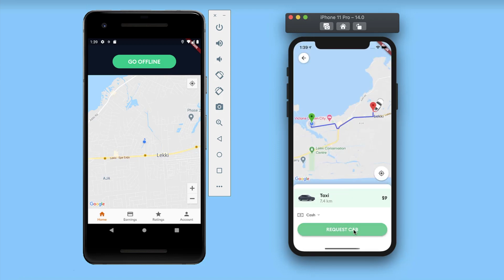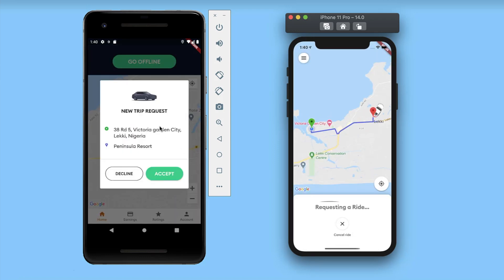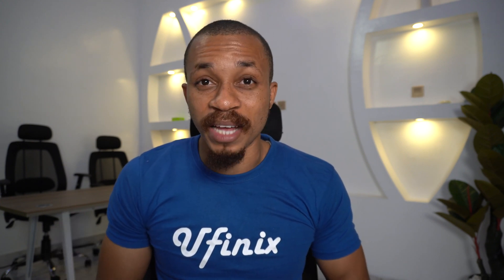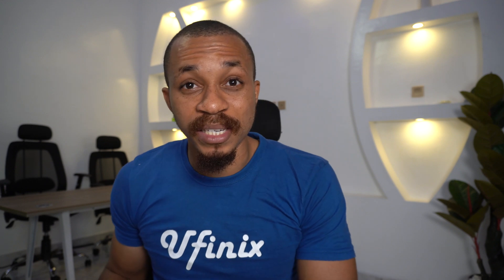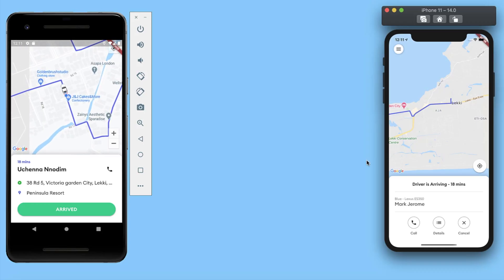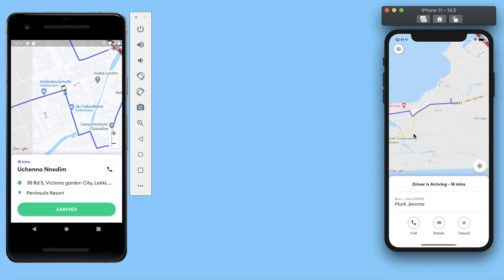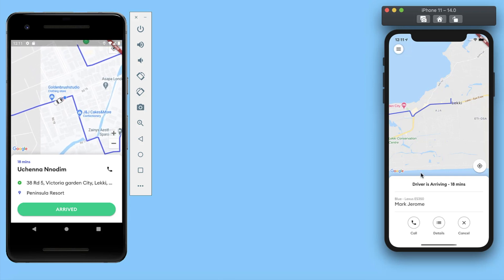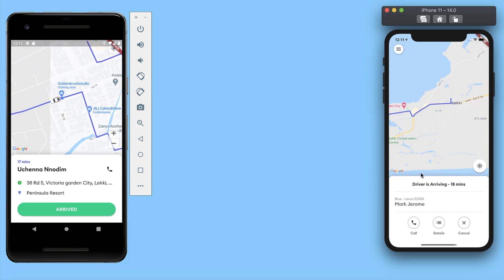Build A Complete Uber Clone App using Flutter (Ridesharing)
I present to you this course that teaches you how to Build an UBER Clone App (Ridesharing) Using Flutter and Firebase.

This is the only course on the internet that show you how to build an advanced real-world application with Flutter. The Beautiful thing about flutter is that you get to build only once and you can deploy to both Android and iOS devices.

Ever wondered how ride-sharing apps like UBER and LYFT function, they are one of the most-used apps on a daily basis. Think about it, being able to build an UBER app of your own will serve as a great deal of experience to land your dream app developer job or build something great for yourself.